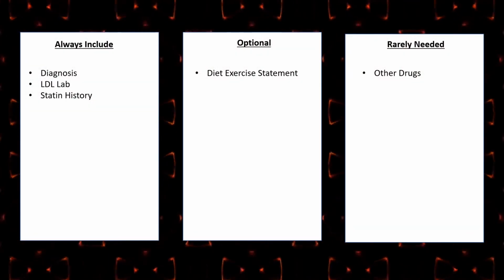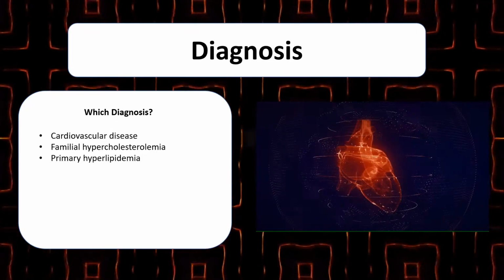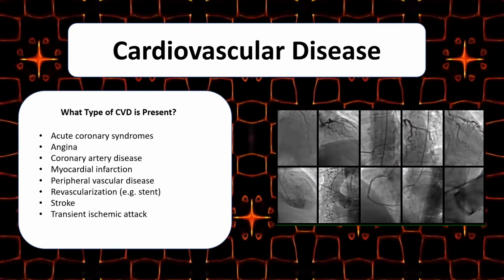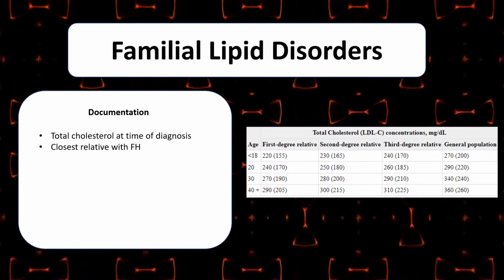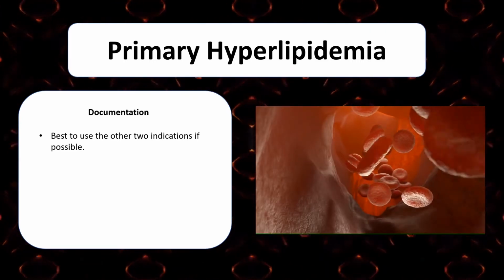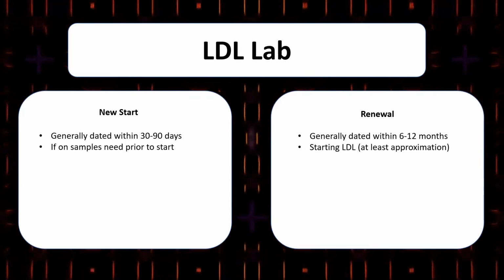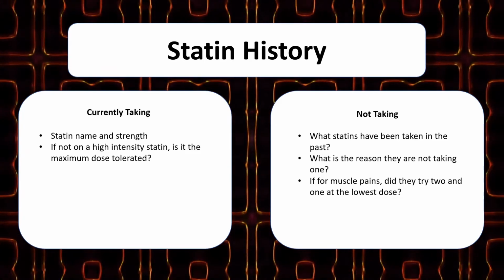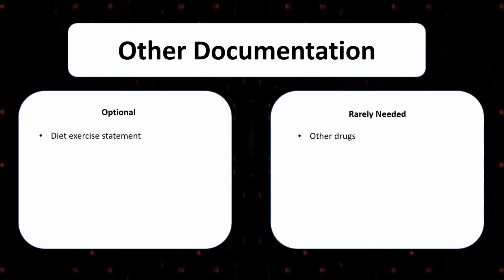Repatha and Praluent Insurance Coverage